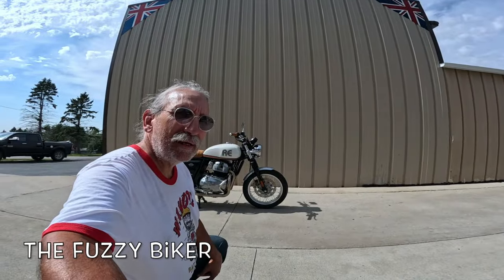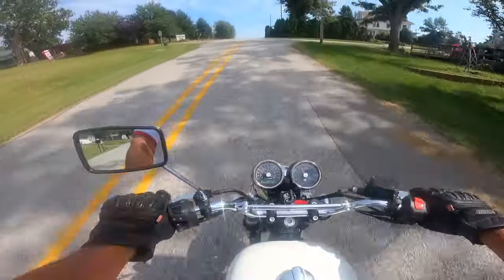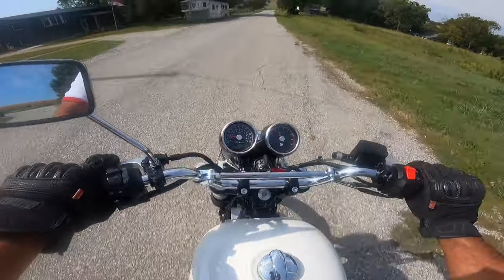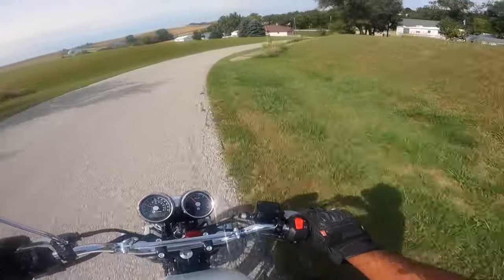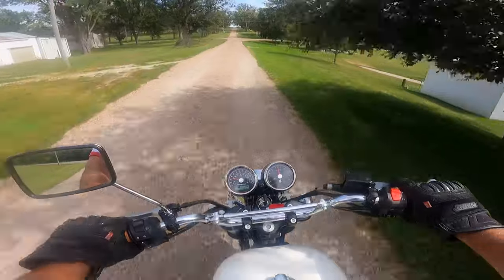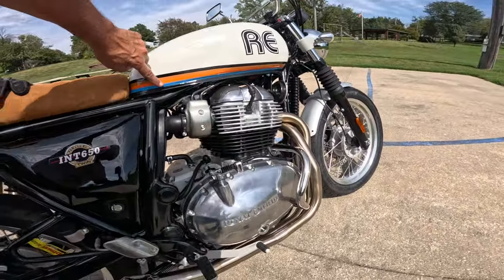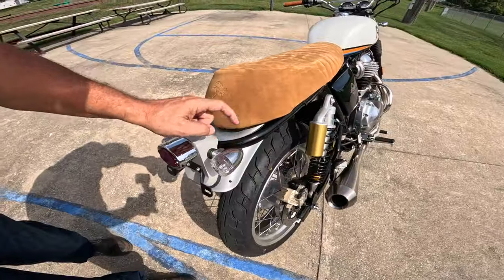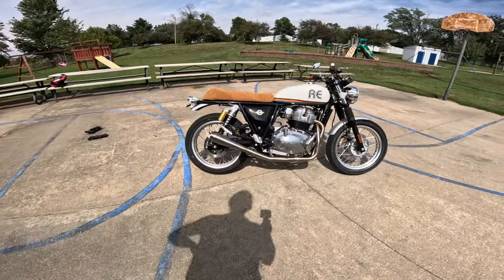Royal Enfield Custom "The Beagle" Interceptor 650 - Knock on our Door - Wahoo!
Come & knock on our door...This custom Interceptor has a real retro vibe to it. Wahoo! Baxtercycle.com